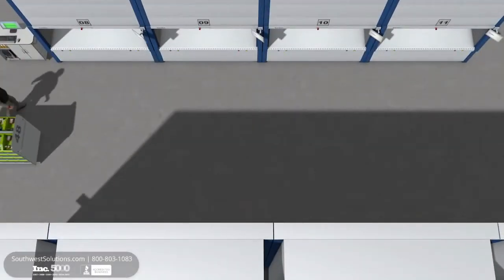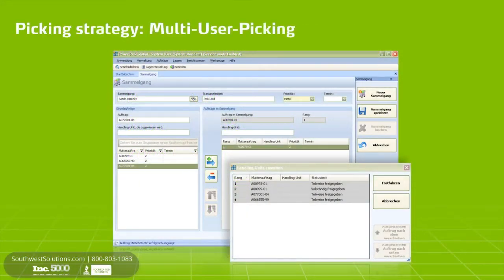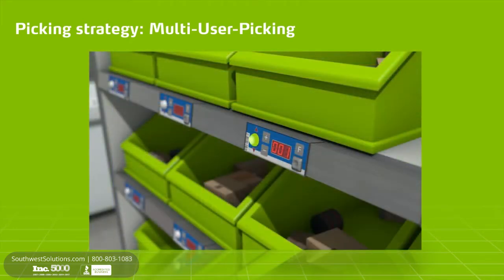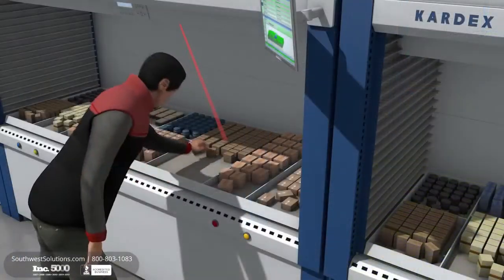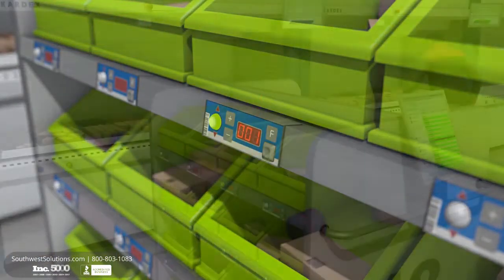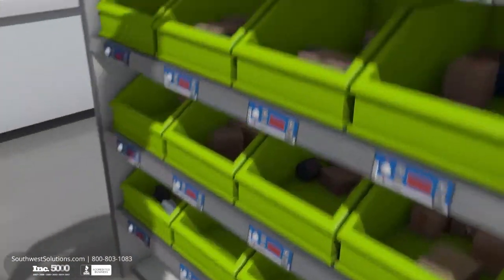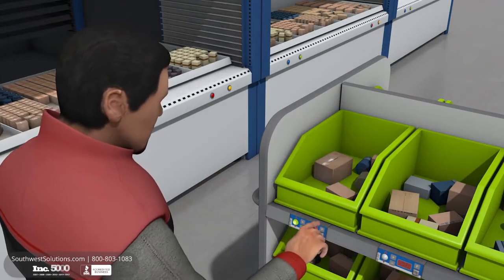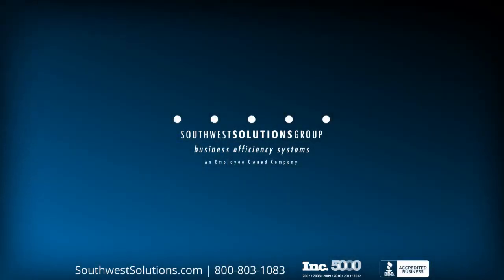Batch Picking Software | Inventory Management Software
Inventory management software optimizes picking processes for Batch Picking, Multi-User-Picking, Zone Handling, Dynamic Zones, and Area Handling.

With Multi-User-Picking, several individual orders by multiple pickers are bundled to one batch. A specific confirmation color is allocated to each picker. During picking, all of the material is retrieved before being distributed to the individual orders and placed in the corresponding boxes.

Work on the selected batch begins using Power Pick Global while the material is provided for the corresponding orders.  Pick-To-Light systems guide the operator to the right picking area, and large displays show essential item information. Batch light modules on the picking trolleys indicate the allocated order boxes and show the required number of articles.

Pickers confirm item retrieval, and the tray is automatically returned to its storage position. Short pathways and intelligent user guidance reduce picking times significantly.

The next picking item is already in place with no waiting time before the next picking process starts. When the batch is fully processed, the picking trolley moves on to the packing zone. These picking strategies increase productivity, enhance inventory management, and reduce costs.